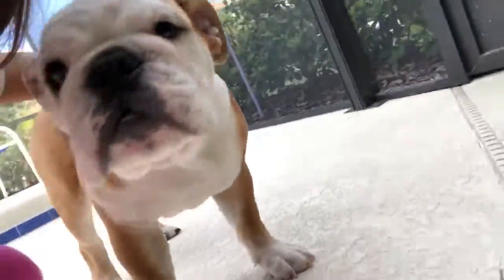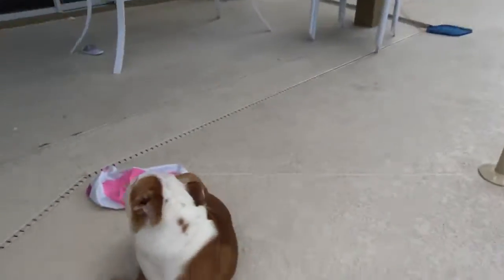I fell in the pool w/ayeeitshannah/cutestvlogs